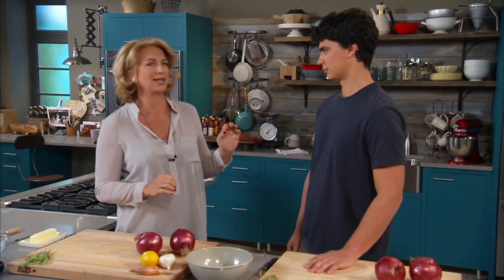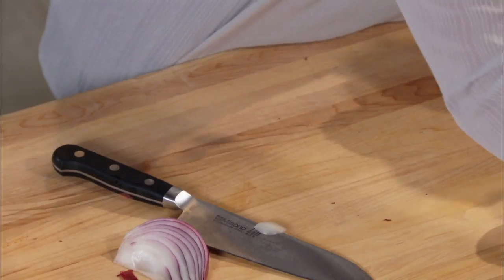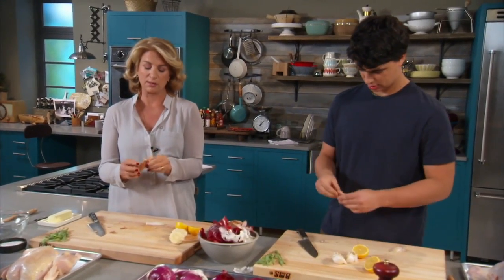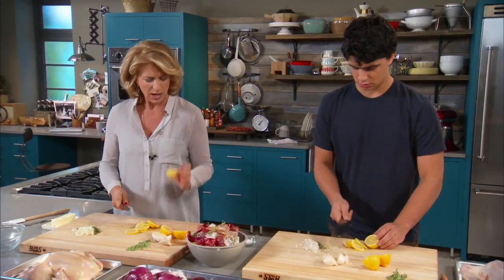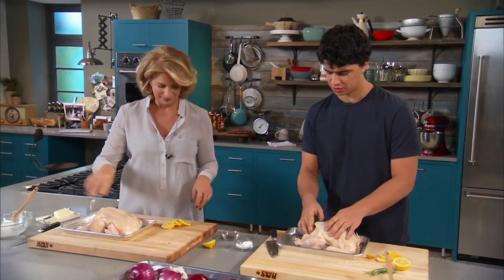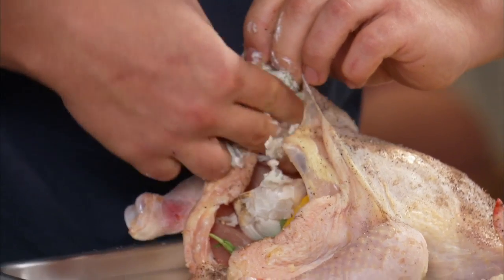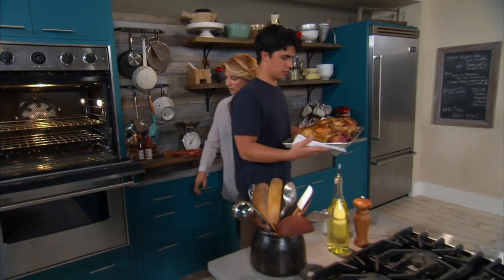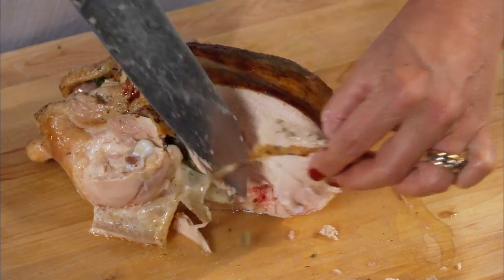Tarragon Roasted Chicken